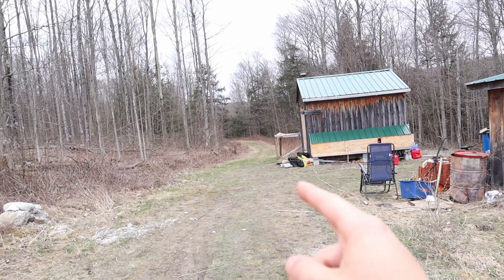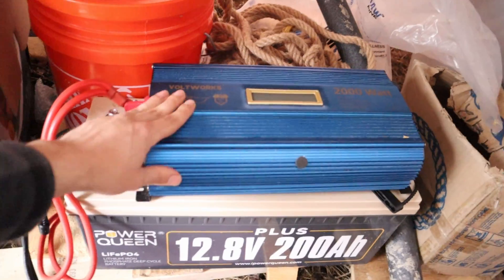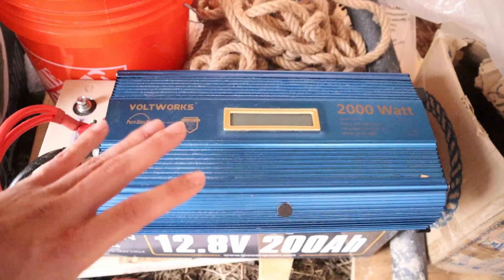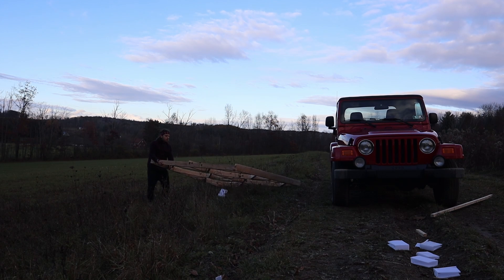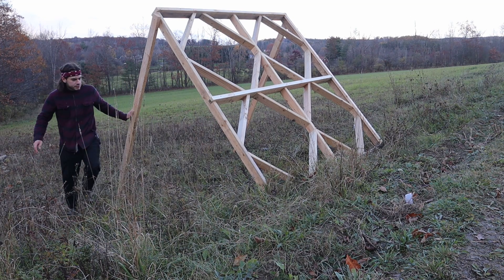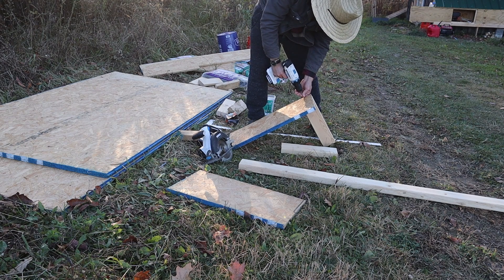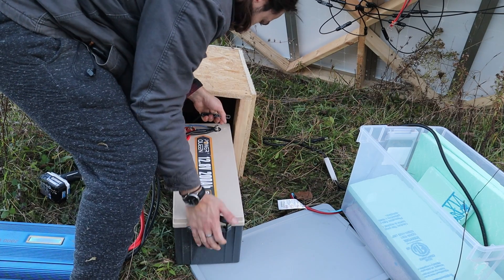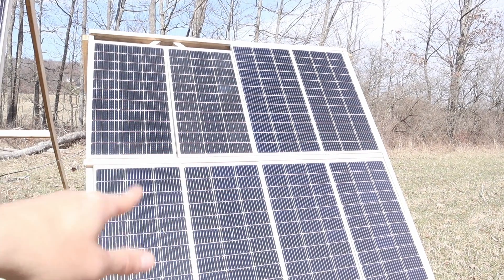DIY Adjustable Solar Array For My Offgrid Tinyhouse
up until this point I've only had a couple solar panels propped up against the house to supply my power but it hasent been enough to consistently run my fridge and lights. So I ordered some more solar panels and I'm building a small array out in the field. I want to maximize the efficiency of the panels, so I also made the array adjustable for different seasons.